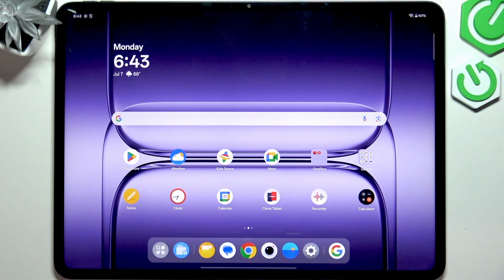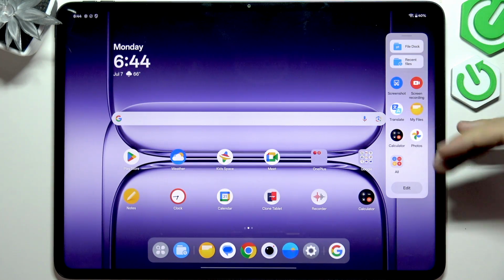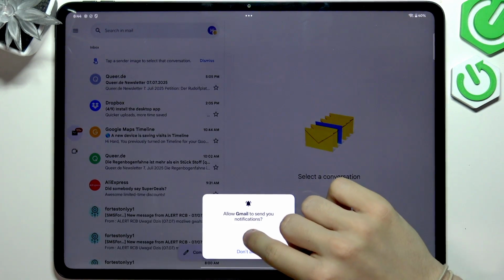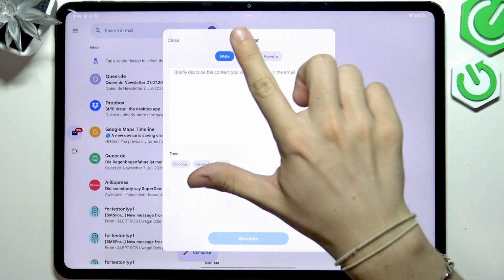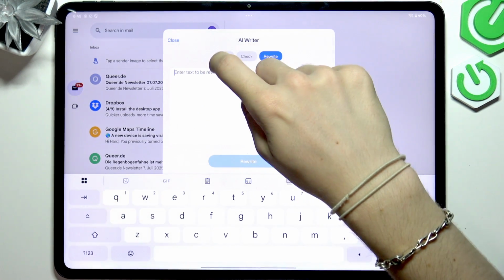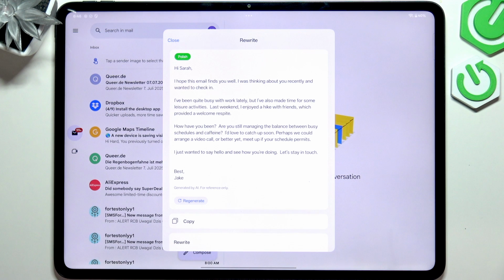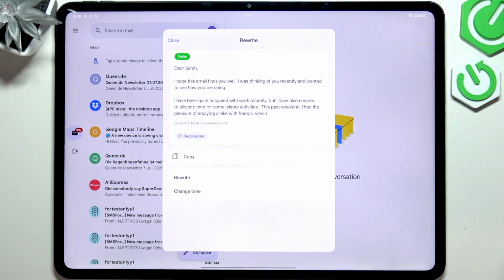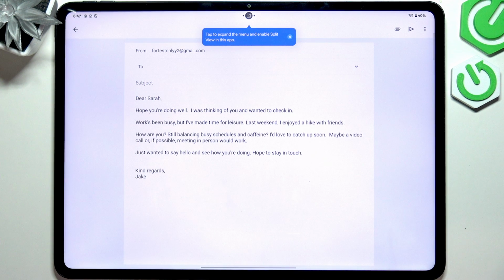How to Make Your Text Sound More Professional with OnePlus AI Writer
Want to make your writing sound more professional on your OnePlus phone or tablet? In this video, we show you how to use the OnePlus AI Writer feature to improve your emails, messages, and documents. Learn how to enable the smart sidebar, access AI Writer, and use its powerful rewrite, polish, and tone adjustment options. Whether you need to write a formal email, a concise message, or a polite note, OnePlus AI Writer can help you create better text quickly and easily. Discover how to copy, paste, and use your improved text in any app, including Gmail and Notes, and make your communication stand out with just a few taps.

How to make text sound more professional with OnePlus AI Writer?
How to enable and use AI Writer on OnePlus phones and tablets?
How to rewrite and polish text using OnePlus AI Writer?

0:00 Introduction to OnePlus AI Writer
0:15 Enabling the Smart Sidebar
0:40 Accessing AI Writer in Supported Apps
1:10 First-Time Setup and Permissions
1:30 Using Rewrite and Polish Options
2:10 Adjusting Tone: Formal, Polite, Concise
2:50 Copying and Using Improved Text
3:20 Tips for Using AI Writer in Different Apps